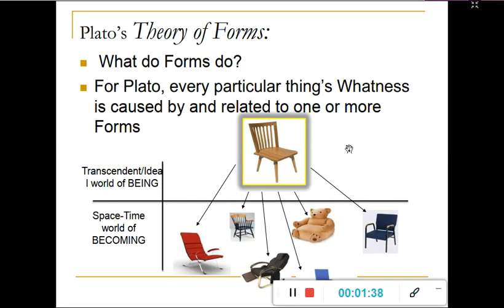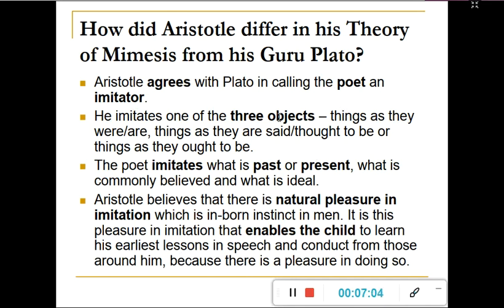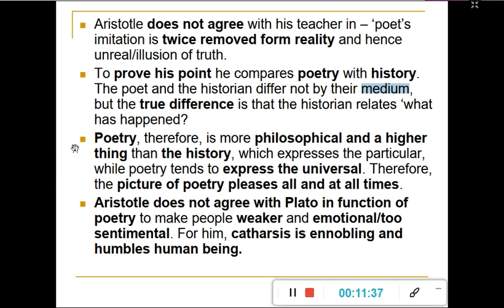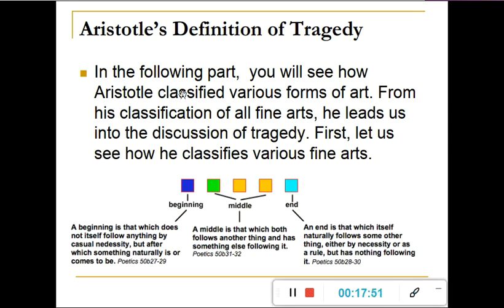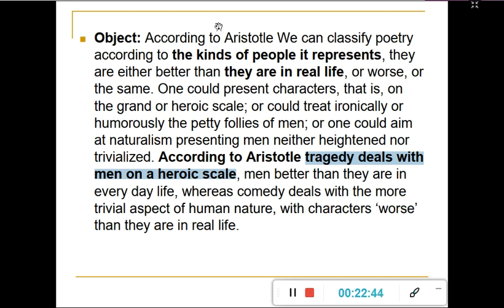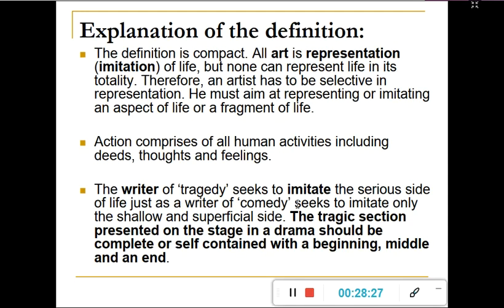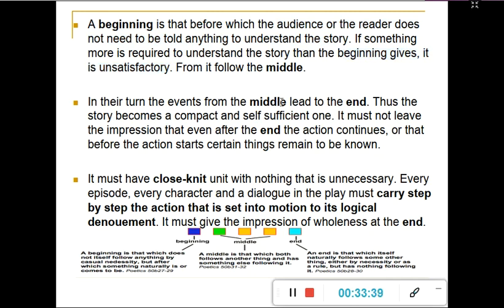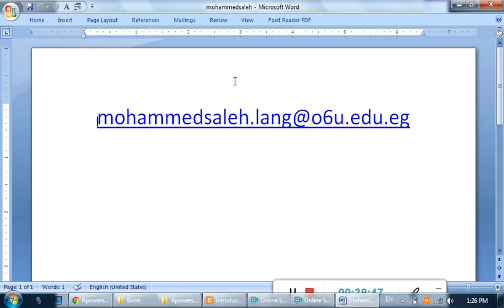Plato and Aristotle Similarities and Differences